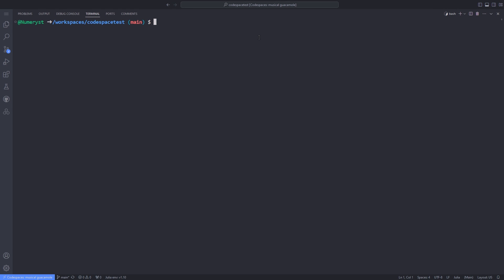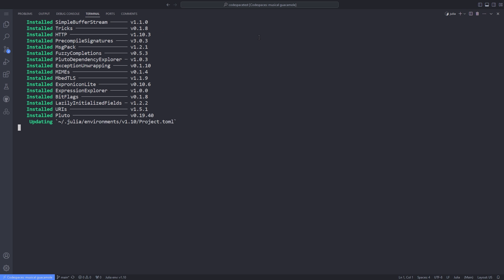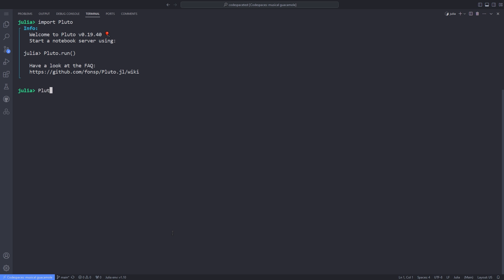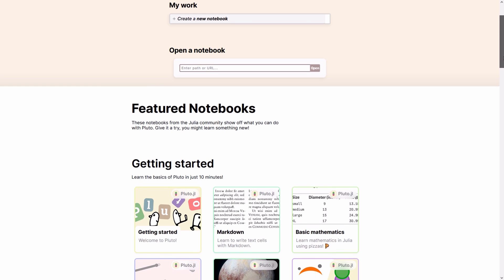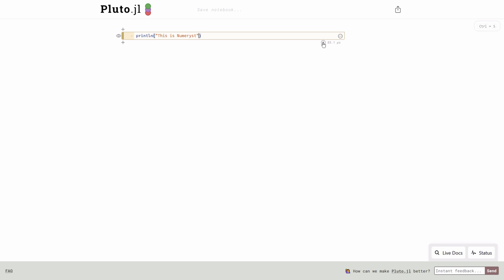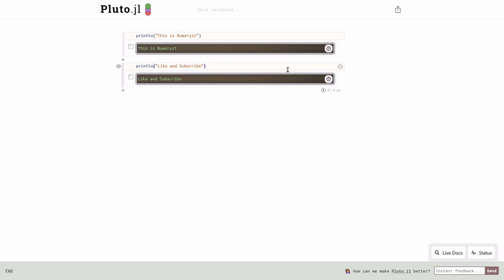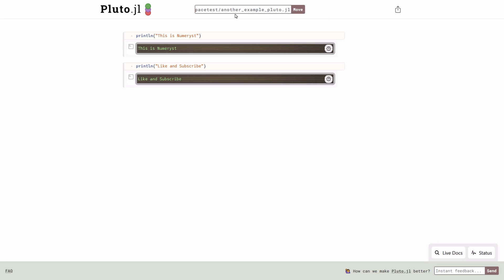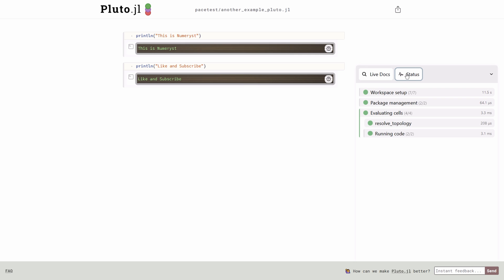How to Install Pluto.jl in Julia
In this tutorial, we learn how to install Pluto.jl package in Julia. Pluto.jl is an interactive Julia programming environment. Similar to Jupyter Notebook in Python, Pluto lets you write, execute, and visualize code all in one place. But Pluto takes it a step further with features specifically designed for Julia.  Stop wasting time switching between scripts and outputs - Pluto's magic lies in its real-time updates. Edit your code and see the results instantly reflected throughout your notebook.  Boost your Julia workflow and experiment like never before with Pluto.jl. Install it today and follow along with this easy-to-understand tutorial!